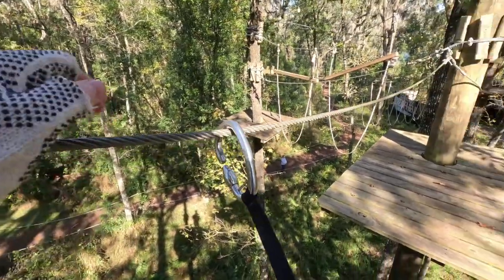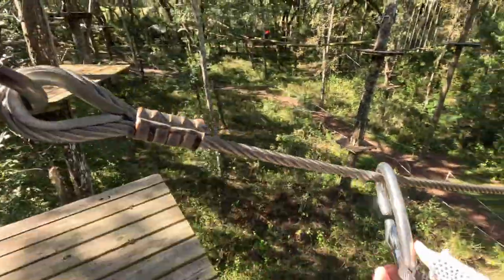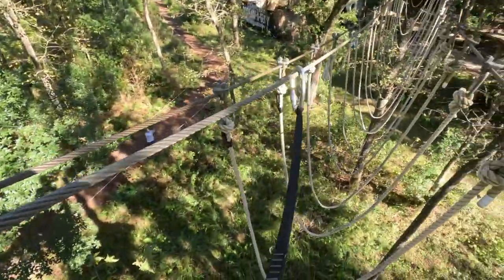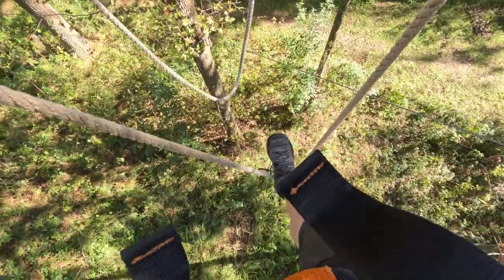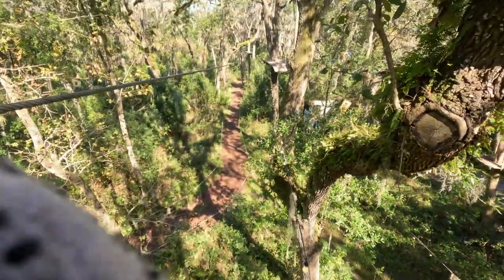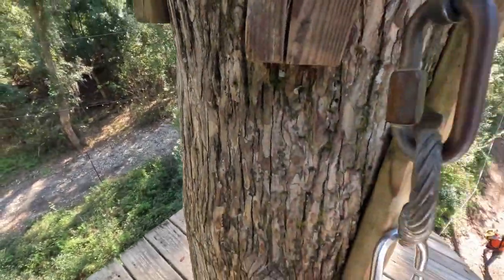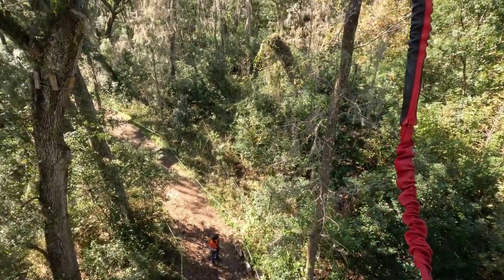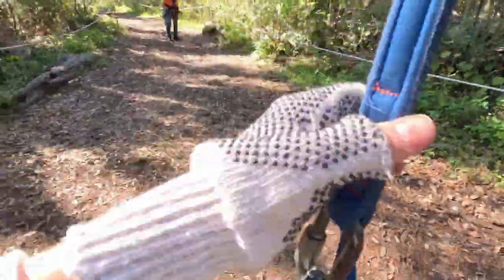Black Diamond Course (Black Storm); Full Course 5.3K POV @30fps TreeHoppers, Aerial Adventure Park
This was an awesome experience, i would recommend checking this out sometime! Could not record the double black diamond course because my gopro died :(